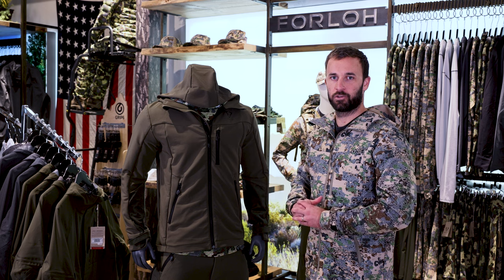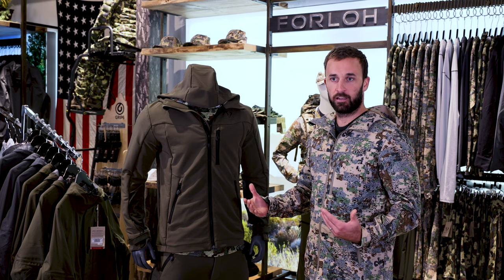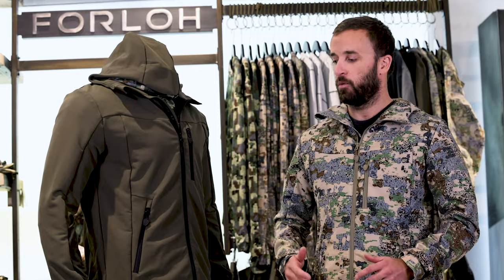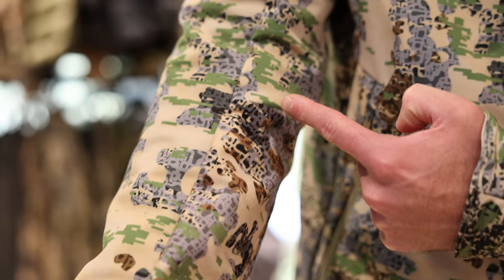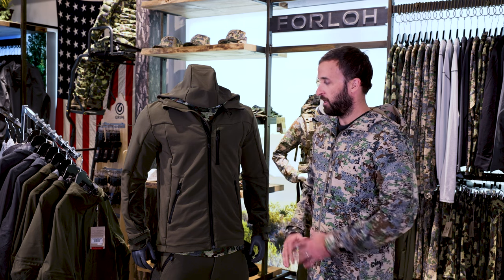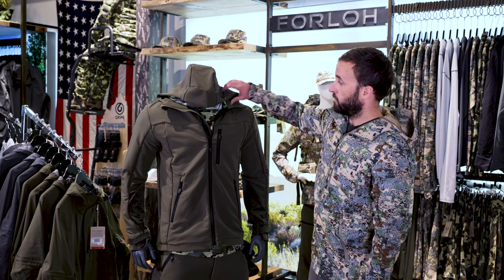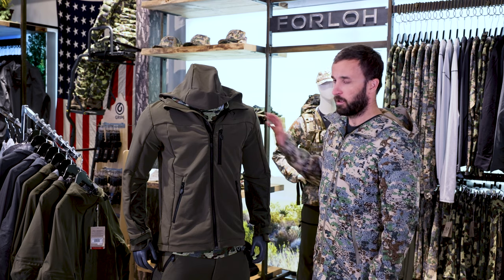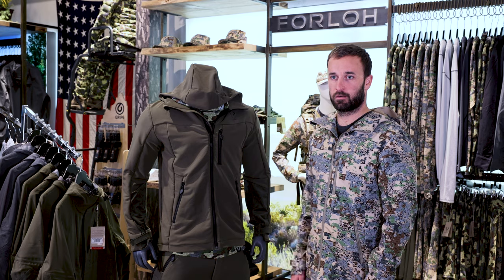Why We Made This | AllClima Stretch Woven Jacket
Take a look at why we made our brand new "Everydady" Jacket, the AllClima Stretch Woven here at FORLOH. Durable, breathable, wind and rain-resistant, our AllClima Stretch Woven Twill Jacket is designed to keep you comfortable in a variety of environments, terrains, and conditions. This mid-weight, 4-way stretch, fully mesh-lined jacket, with integrated forearm-to-cuff synthetic-suede reinforcement, will be a must-have in your closet.
The perfect companion to our best-selling AllClima Stretch Woven Twill Pant  you can not go wrong with this multi-season duo.